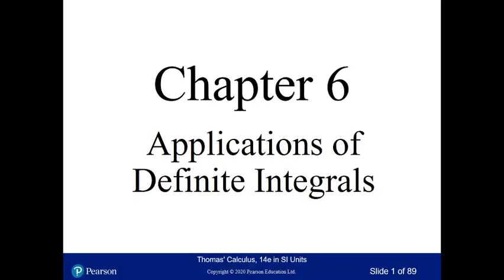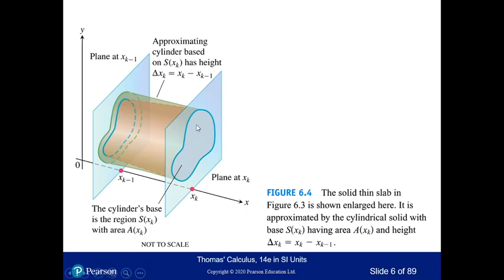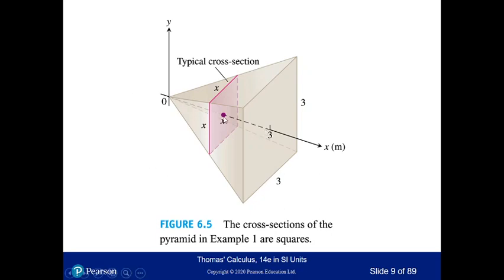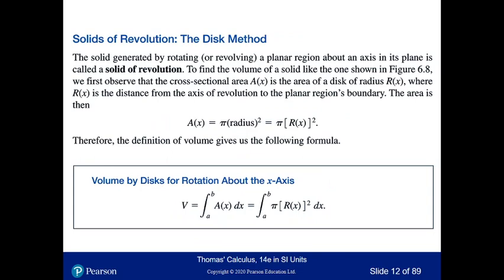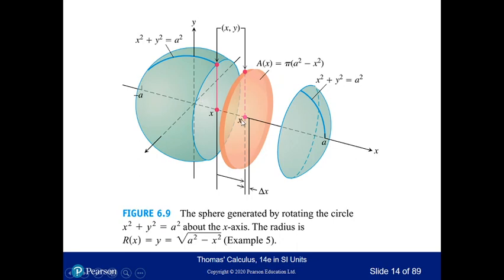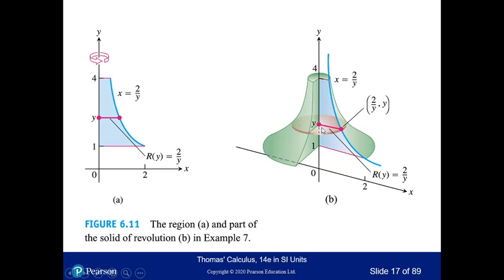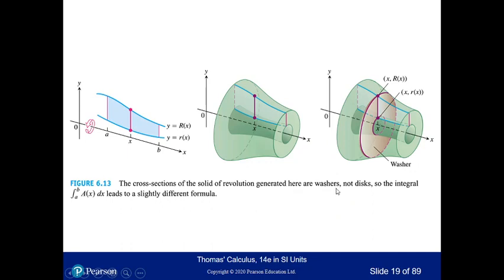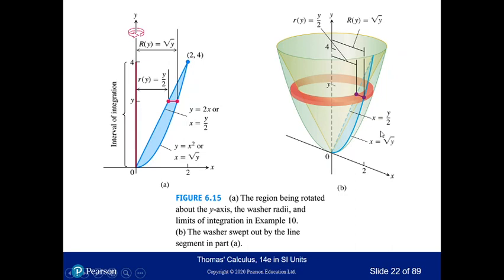Chp 6 Sec. 1 Volumes